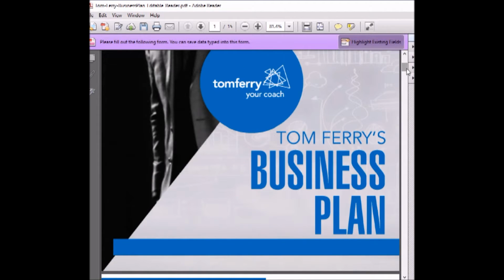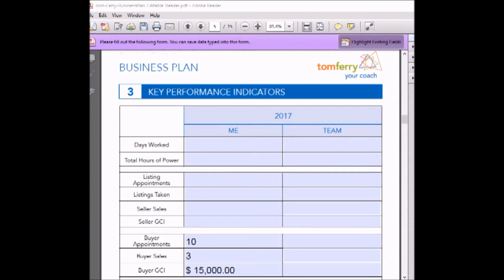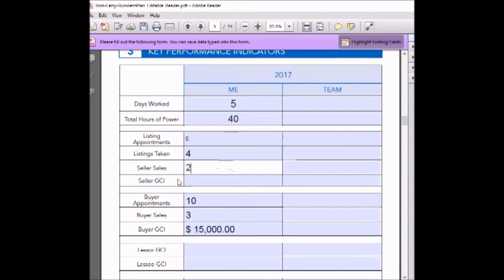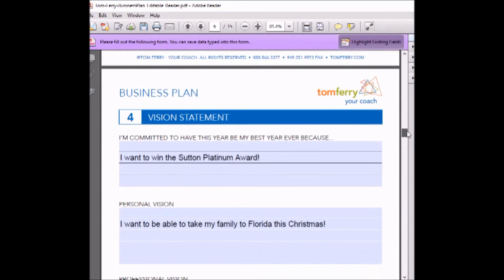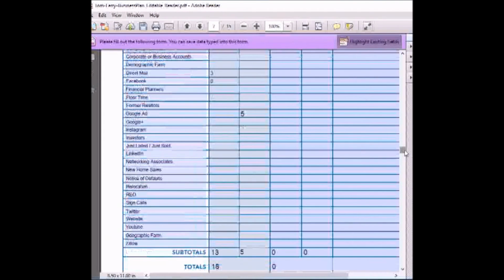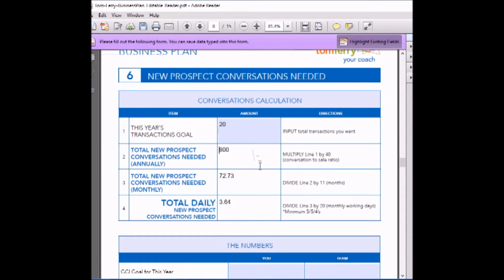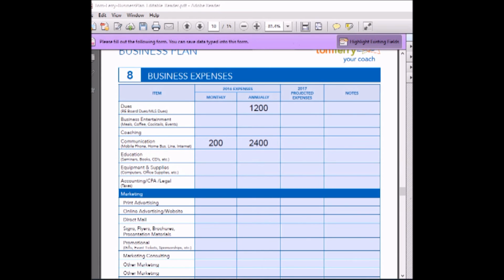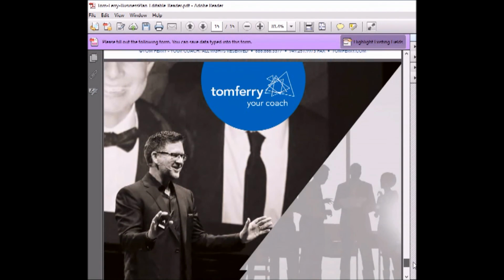Real Estate Business Plan for Toronto Area Realtors - FREE Tom Ferry Workbook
Every Real Estate Agent needs a killer Business Plan, especially to survive in the intense Toronto Real Estate Market! Great structure to guide new agents, and lots of extra spots for the over-whelmed agent. Section for Real Estate TEAMS as well!